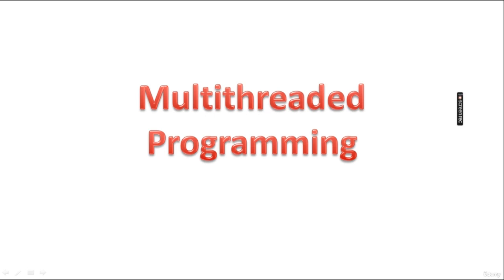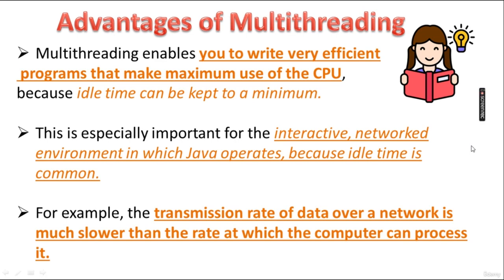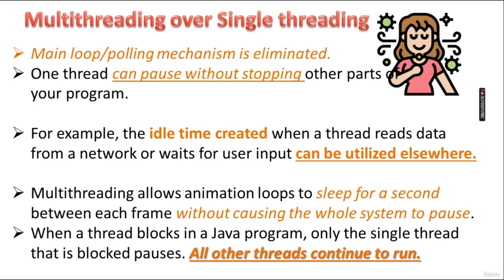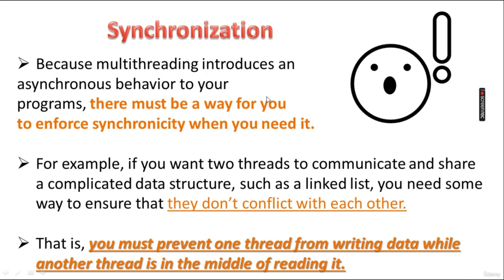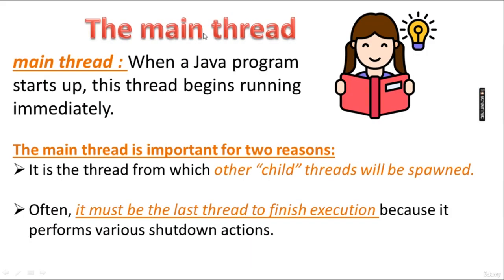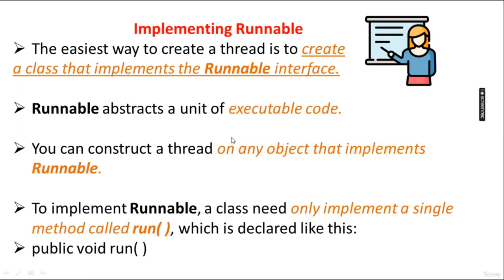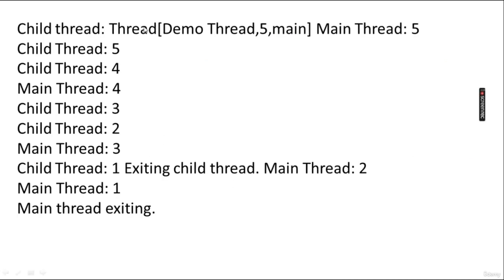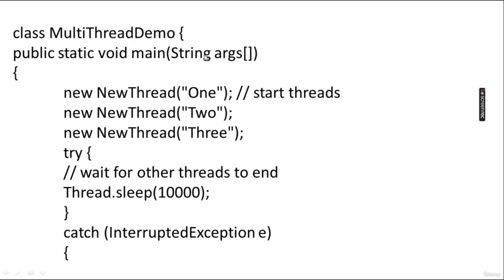Multithreading theory part1 | Java